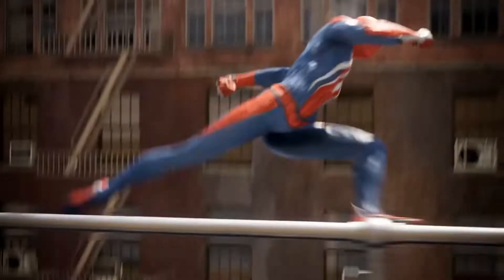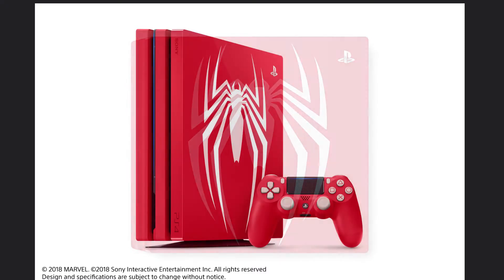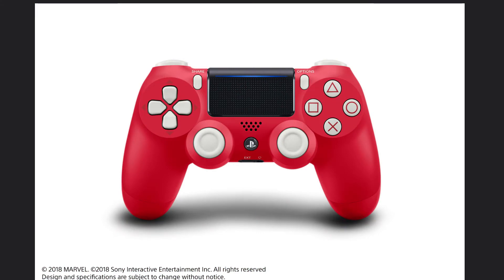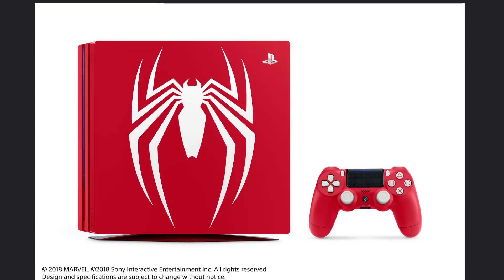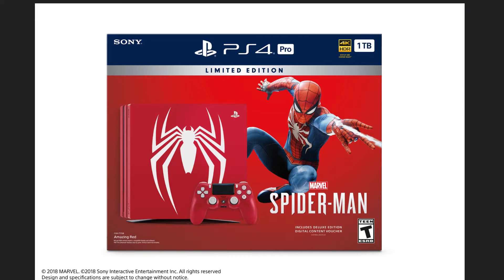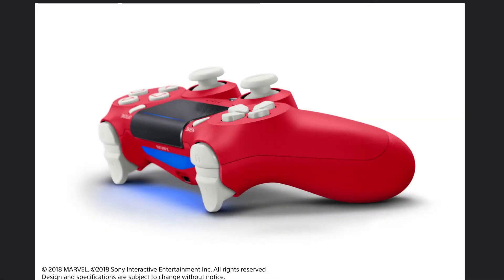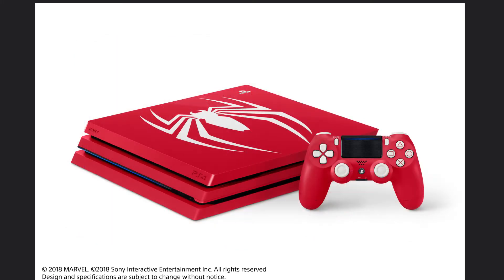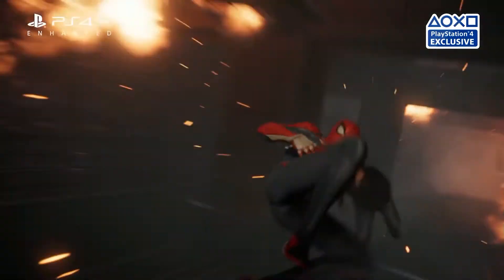New PS4 Pro Spiderman custom system revealed | 4K Details | New Ps4 Slim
Sony just announced a new PS4 Pro custom Spiderman Custom console at SDCC 2018. Is this the system that everyone wanted, and what dod I think of the system overall.

If you need a good group of guy to play some of the best games with don't look any further.